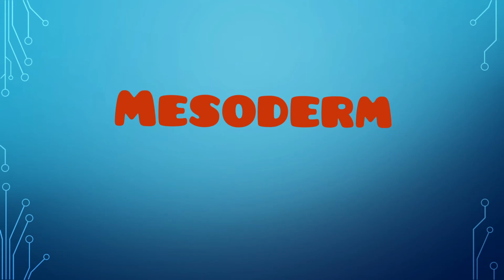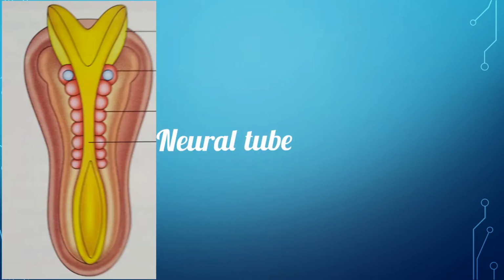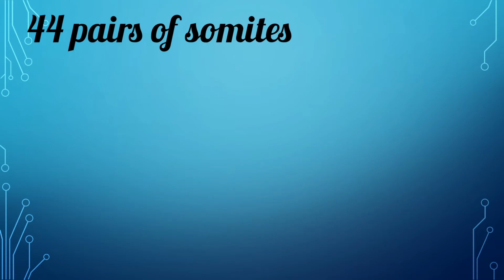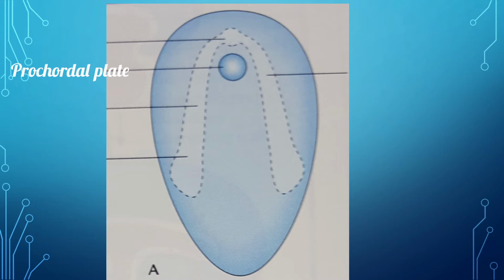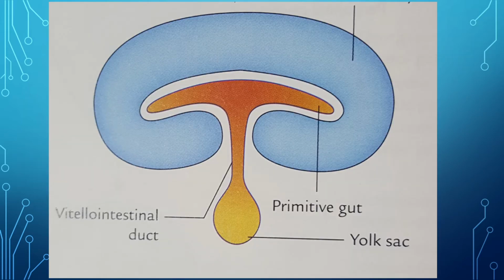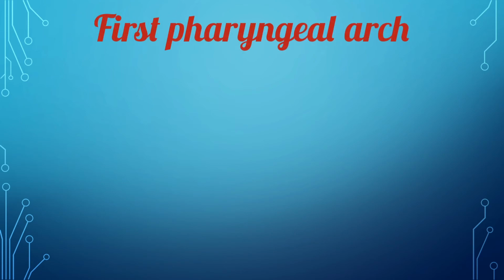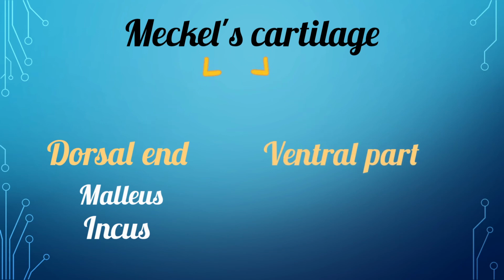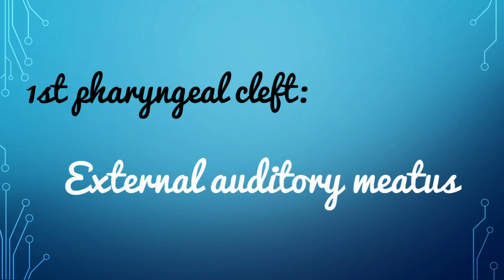DEVELOPMENT OF FACE AND ORAL CAVITY - PART 2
Quick revision and study notes of embryology